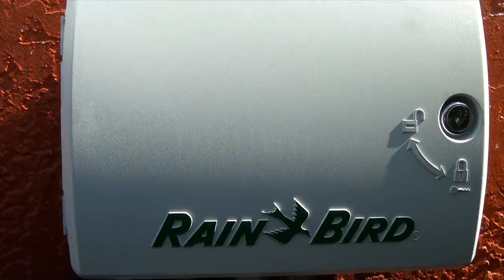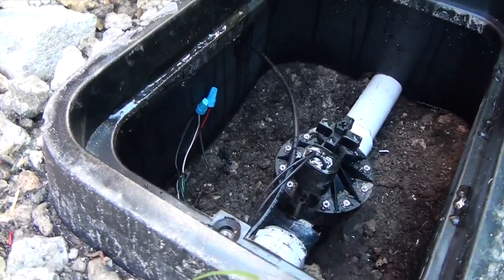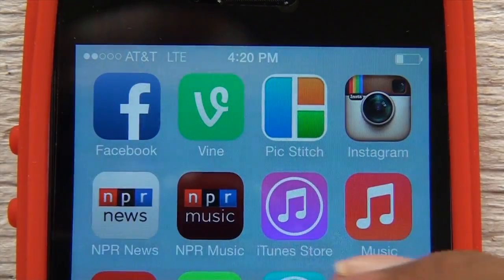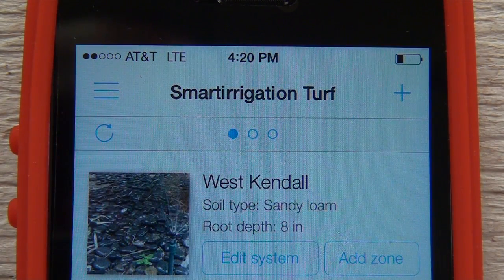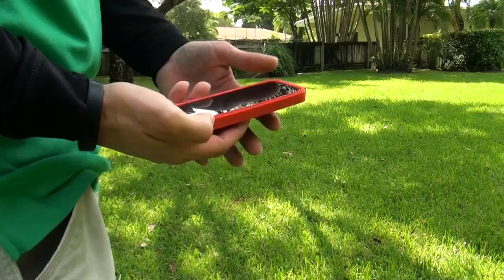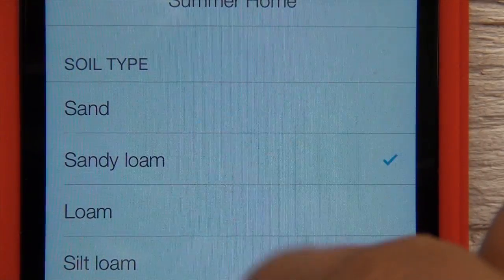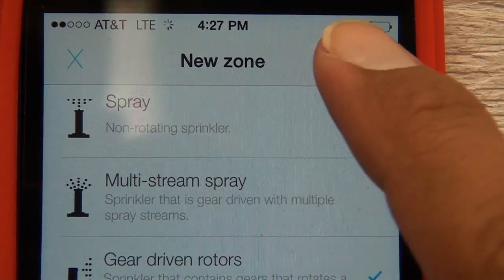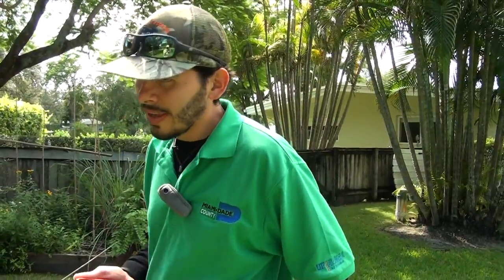Smart irrigation for everyone!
University of Florida and University of Georgia researchers have developed a smart irrigation turf app for mobile devices, and we couldn't be more thrilled! Why? Because we love smart irrigation and we love apps! The smart turf app is a free, elegant, UCU-tested tool that allows users to water a turf landscape as if a smart, weather-based timer is calling the shots. This app not only offers a glimpse into the water-saving potential of upgrading to a digital irrigation system, but also previews the additional worry-free benefits a smart irrigation timer affords. Set it and forget it? Set it and let's get it! Now available at the iOs and Android app stores.